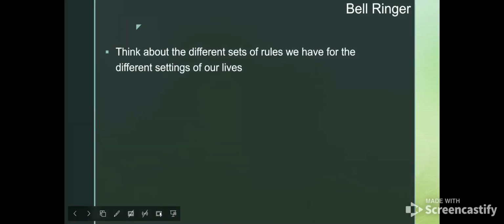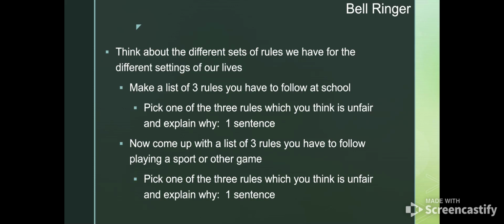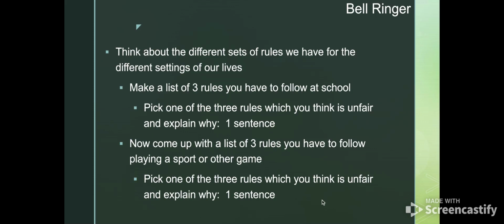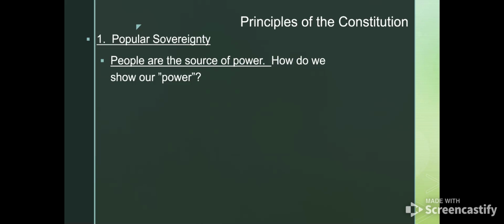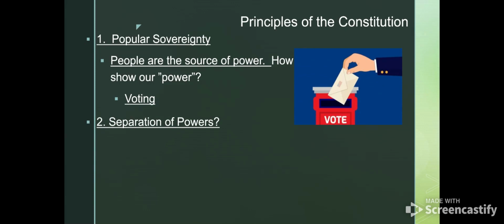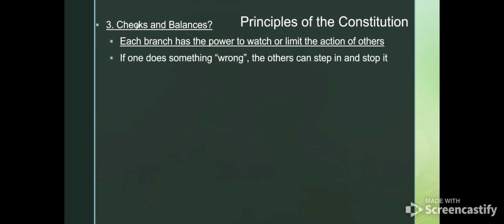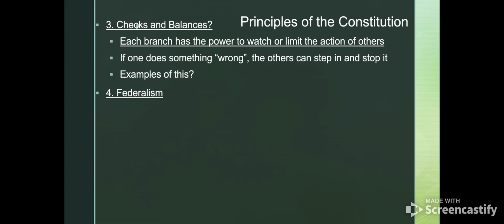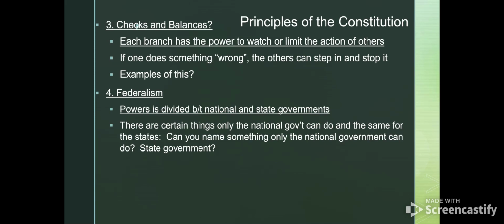Constitution: 5 Principles